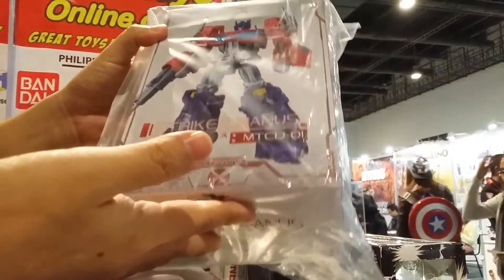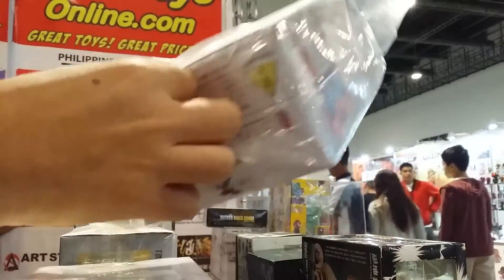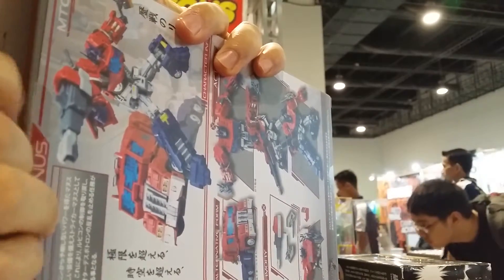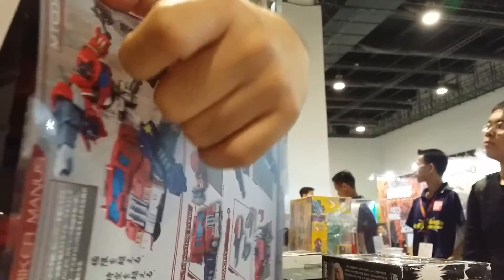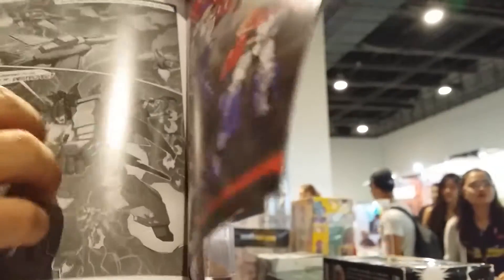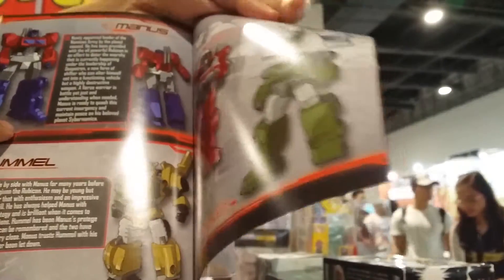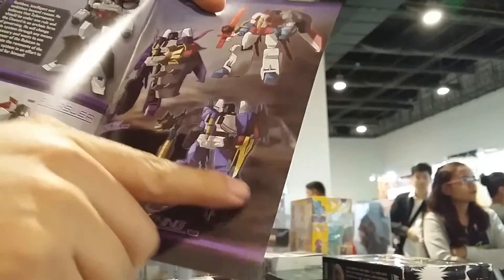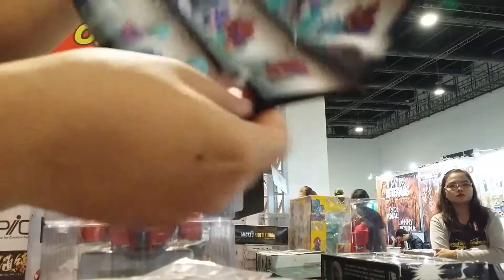Maketoys Japan Striker Manus Unboxing at APCC